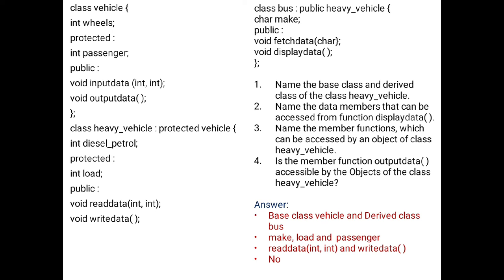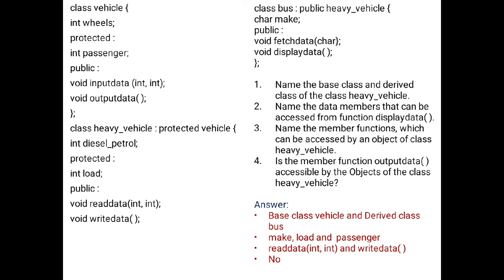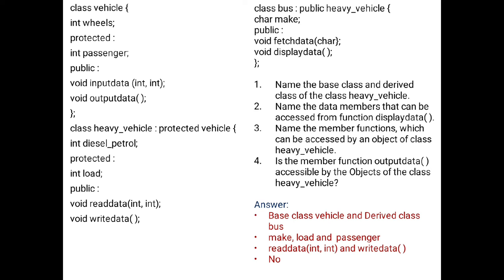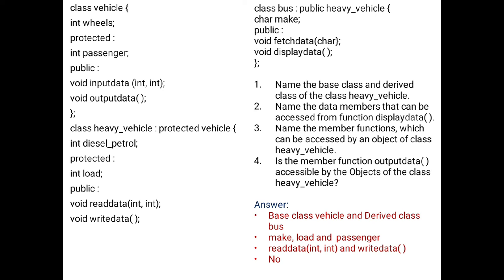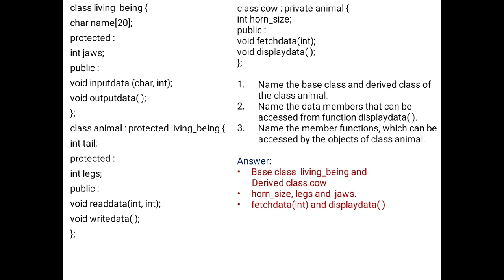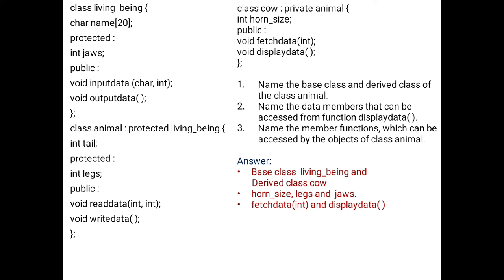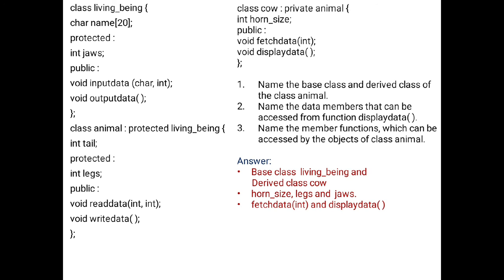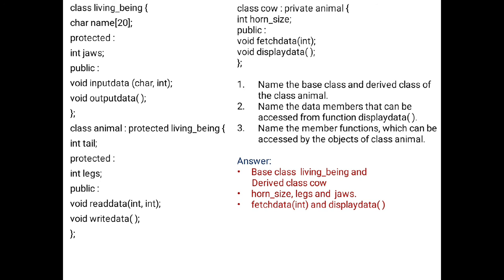Inheritance14 25.07.20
Exercises program